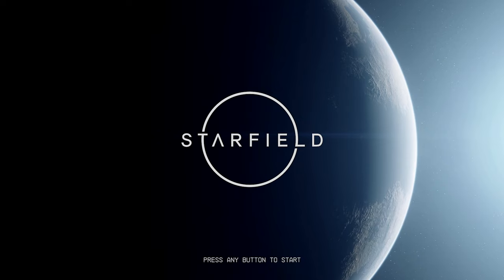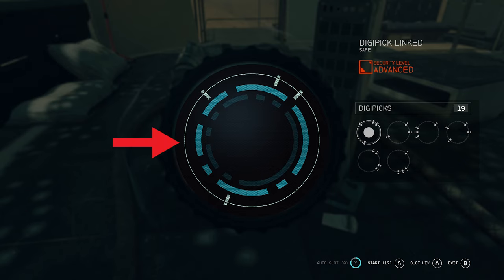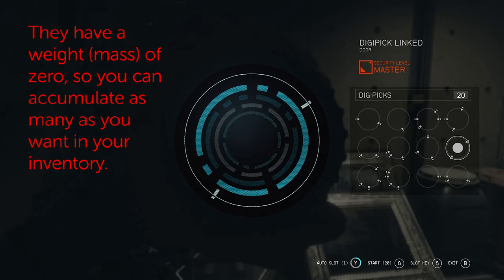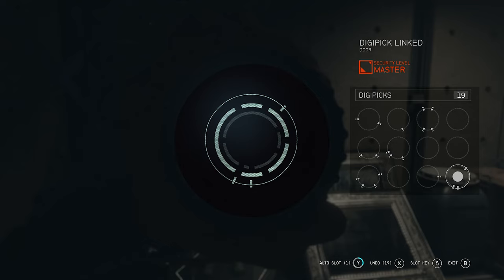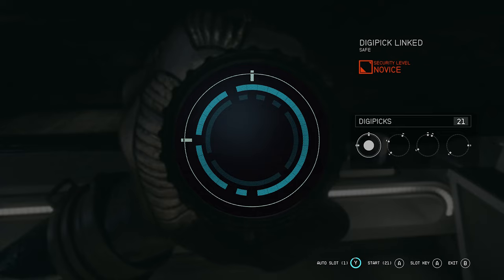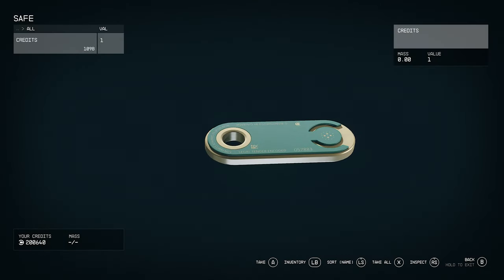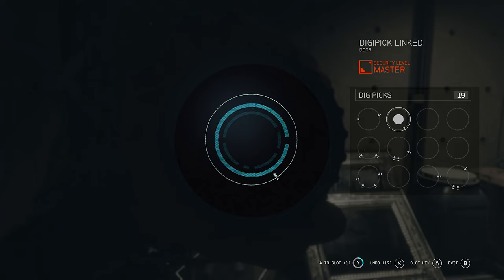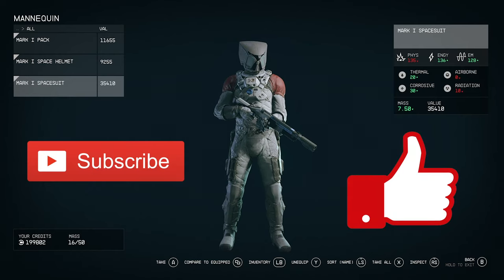Starfield Lockpicking Fully Explained! 🔑 SPACE CAMP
Want to know how to pick locks and use digipicks in Starfield? You've come to the right place! In this video, I'll make sense of the Security skill in Starfield and show you how to solve the lockpicking mini-game with a detailed explanation of the mechanics behind it.

Shout-out to the Senior Student Council Members: Andrew Allen, Angelwantstoplay, Benson Yee, Chuck Jackson, Dink Meeker, JenSixStones, Pam Martin, Parky, Phil Manuts, Terri Maxfield Lipp, and Tiffany Hawkins.